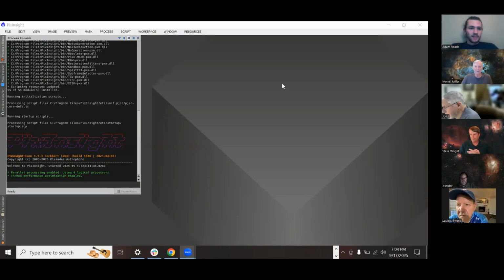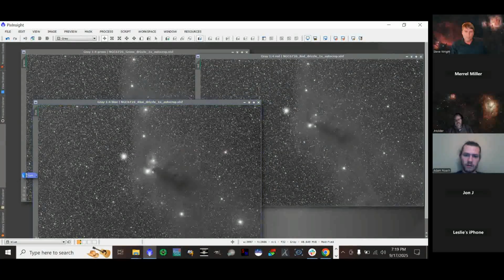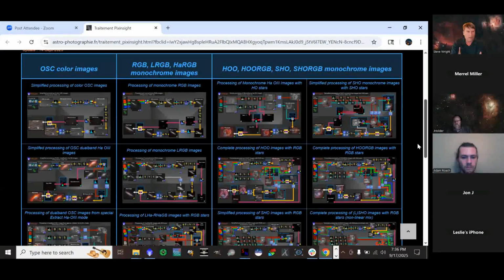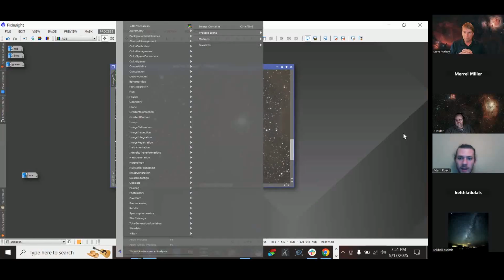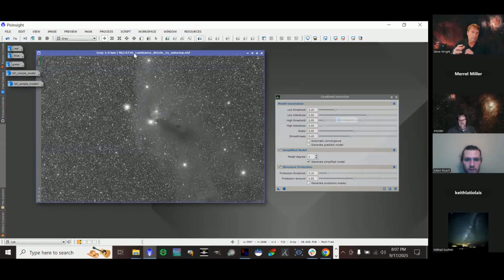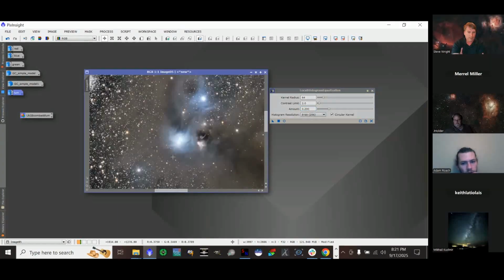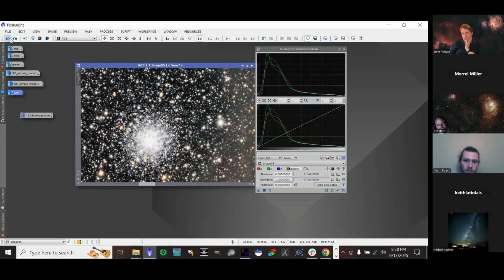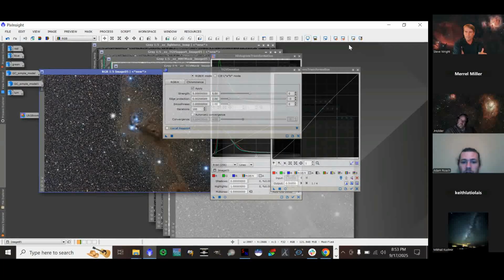September 2025 MASfits Meeting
Newbie Step by Step Pixinsight Processing